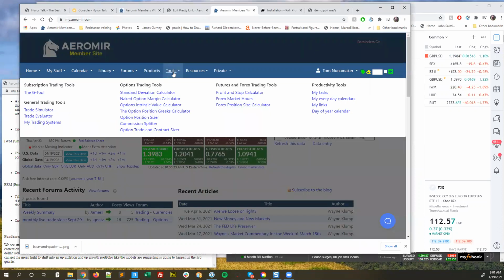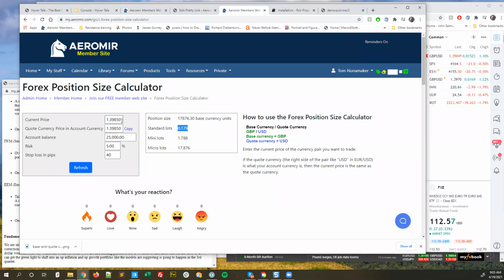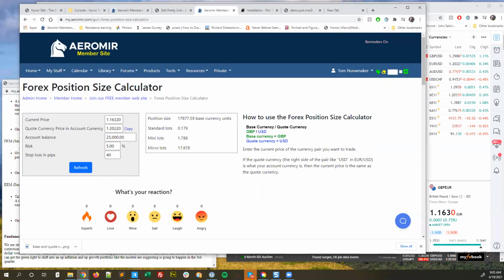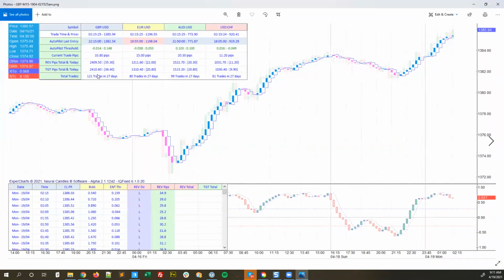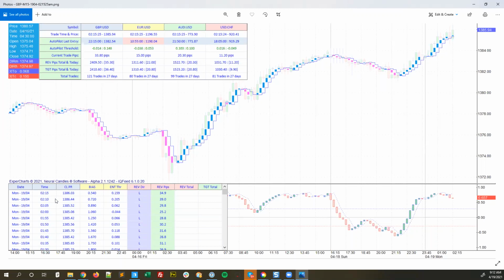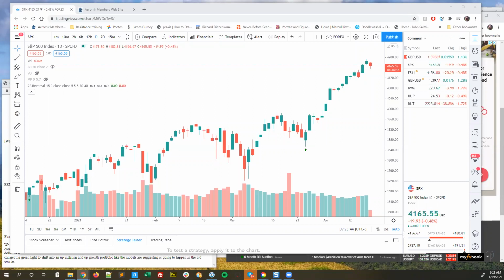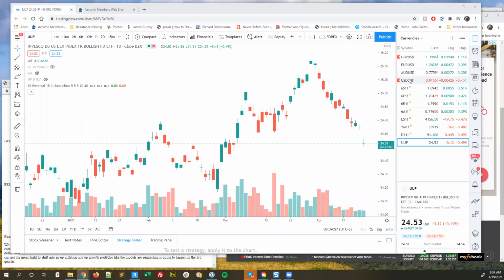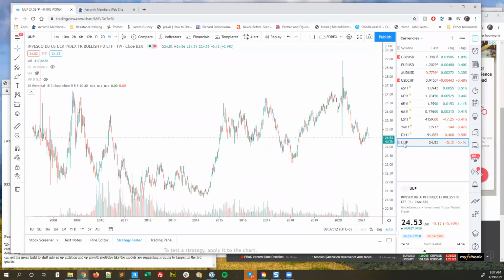Trading Group 1 - April 19, 2021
Trading Group 1
Tom Nunamaker showed a few updates to the member's web site, including the forex position sizing tool.

Tim Pierson is considering taking over the Boxcar Trade Alerts as Amy Meissner is going to transition to the Timezone Trade Alert service around the 3rd week of May.

Tom showed a screen shot of ExperCharts with the signal generator. Daniel has finished converting the exe to the latest compiler. He is tweaking the thresholds and plans to send it to Tom this week. He said it generates lots of pips.

Dave Thomas is updating his Flex Trade (Flex 3.0). Rough back test results shows roughly a new profit of +1.9% to +2.0% per trade with about one trade per week.

Wayne Klump gave us a short overview of the macro environment for the markets. Wayne talked about the market sectors service he's developing.